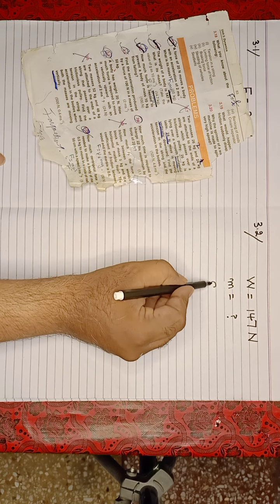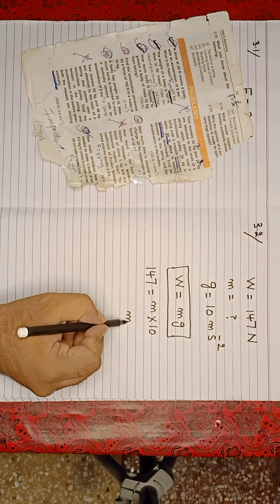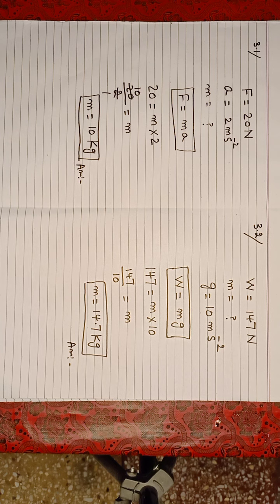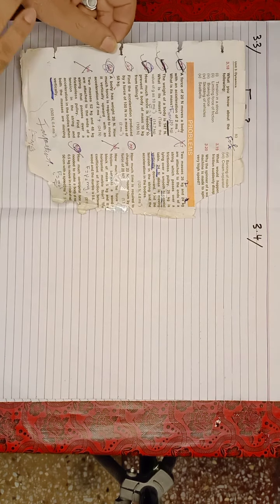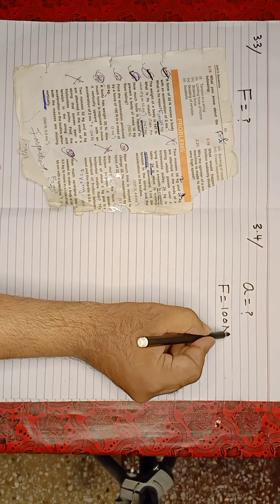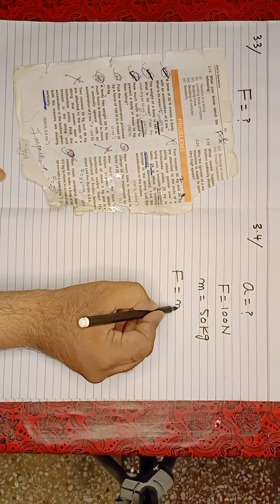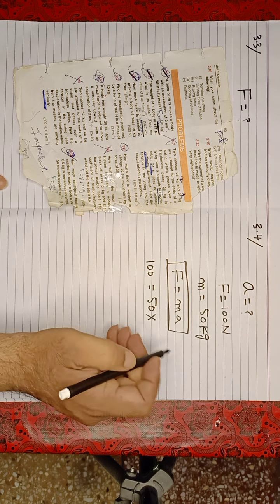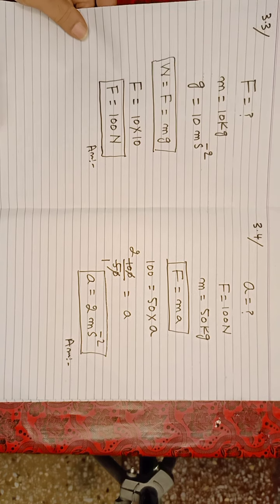Numericals CH#3 (1 - 5) Class 9 Physics